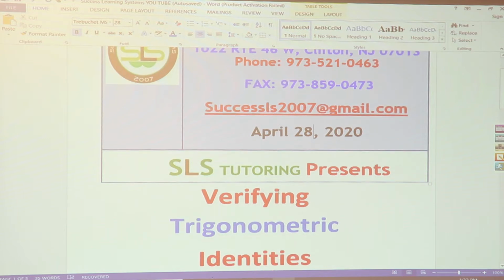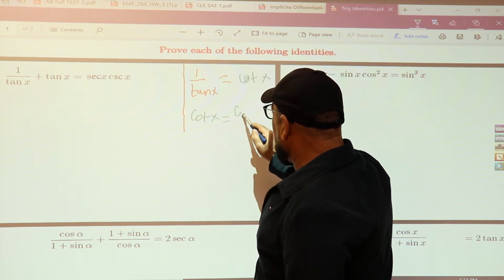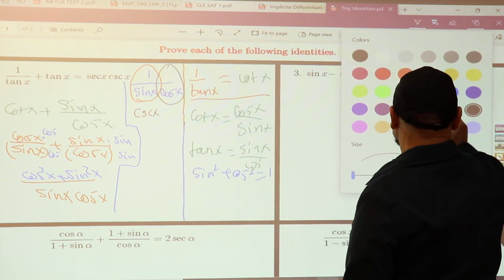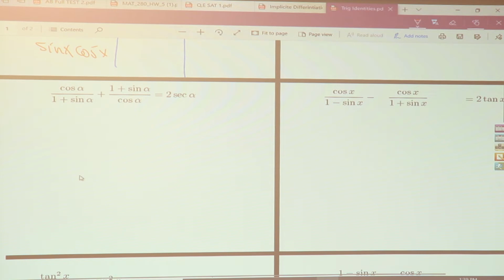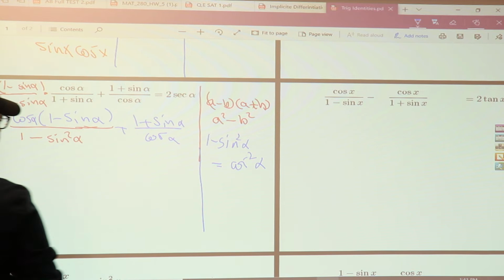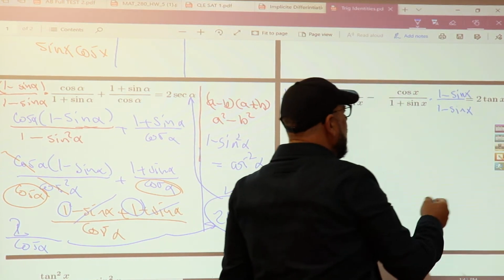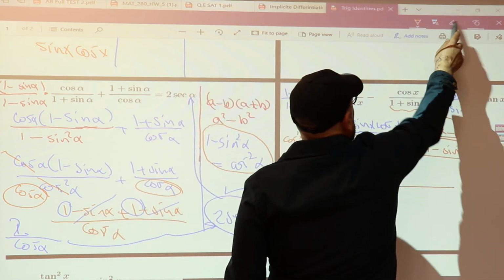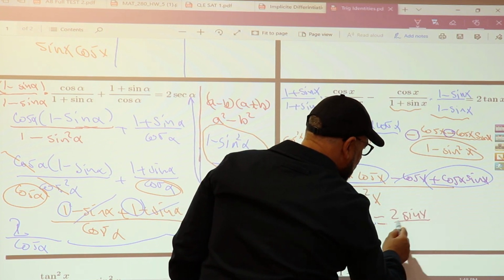Verifying Trigonometric Identities Part 2 (Algebra II, Pre Calculus)